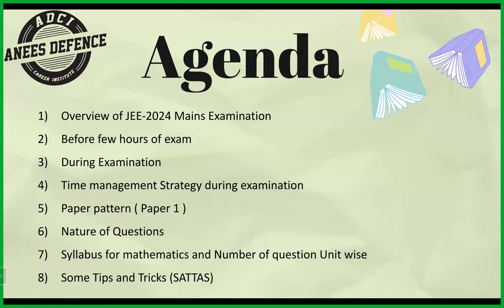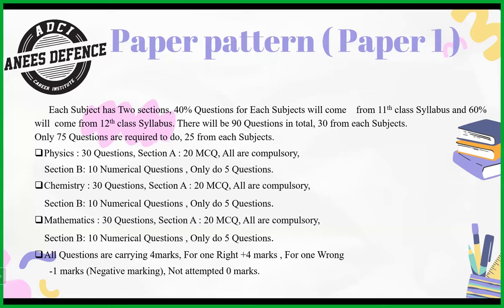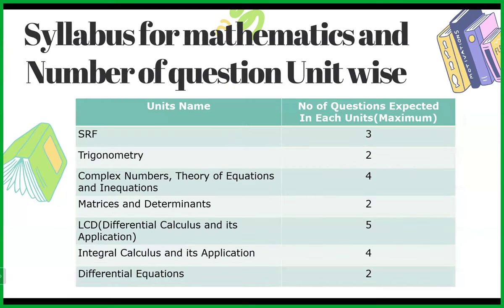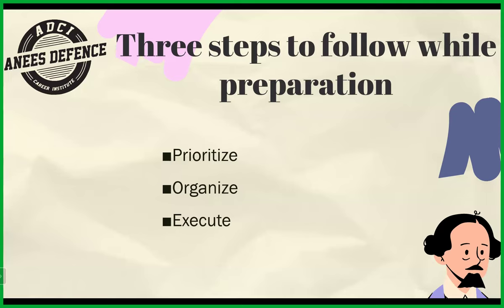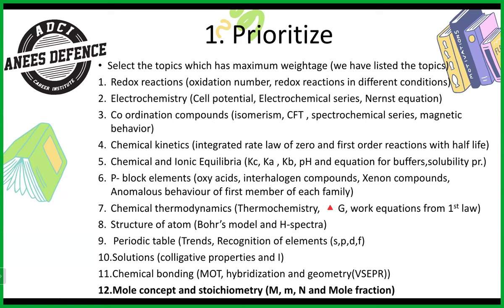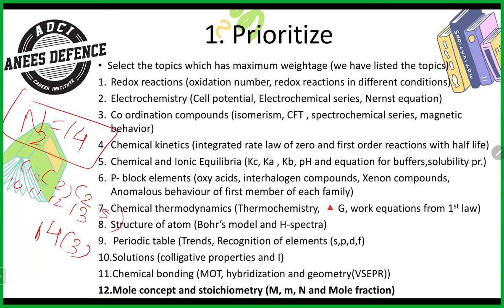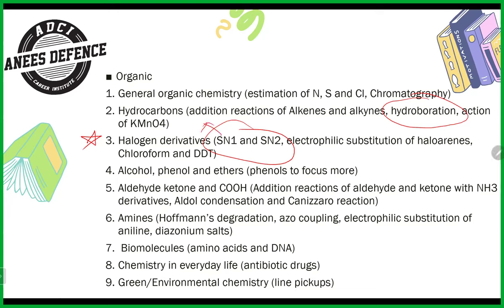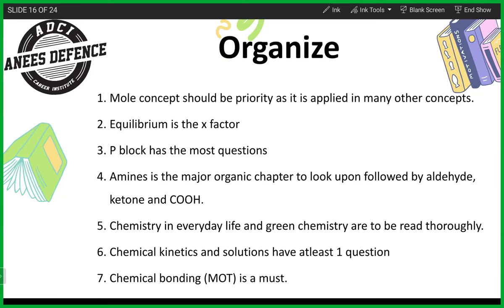JEE Main: Cracking with SATTAS (Short Aphorism Tips and Tricks by Anees kutty Sir)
21 Jan 2024, Anees Kutty and team
(Subject-wise tips and tricks on writing each exam by expert teachers)

*Subject Experts*
1. Anees Kutty sir (MATHS)
Founder of ADCI

2. Muhammad Abrar Sir (CHEMISTRY)
M.Sc, B.Ed (PhD persuing)

3. Muhammad Rahmatullah Sir (MATHS)
M.Tech in VLSI & Embedded systems

4. Asad Ahsani Sir (PHYSICS)
M.E. in E&Tc